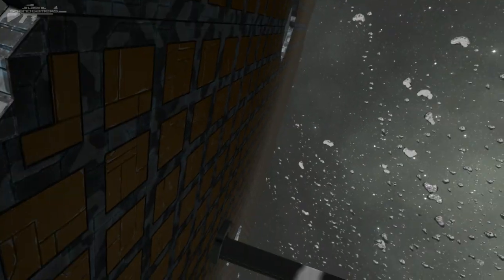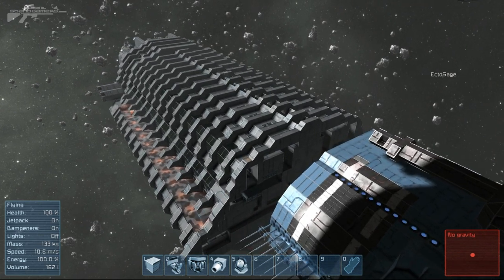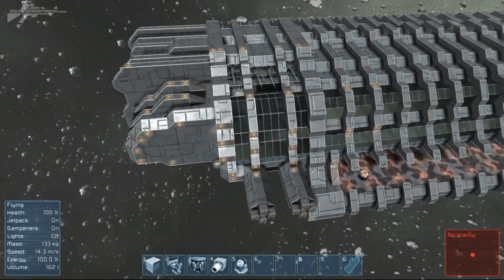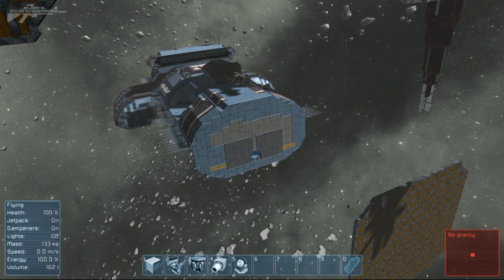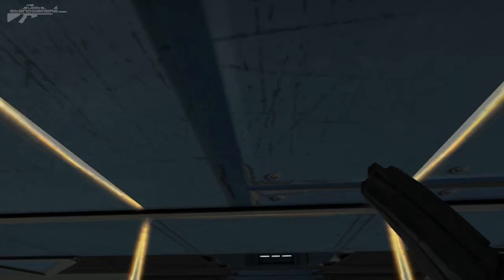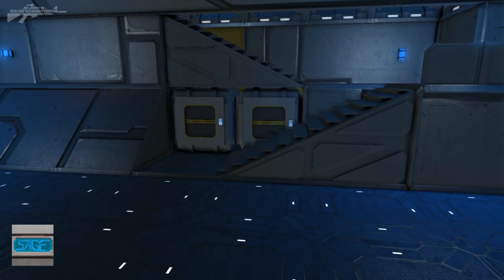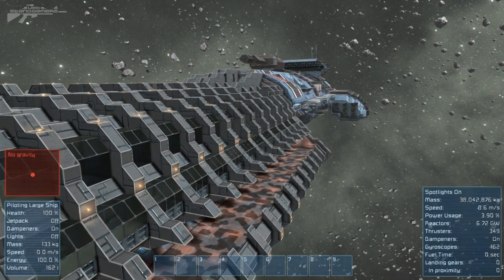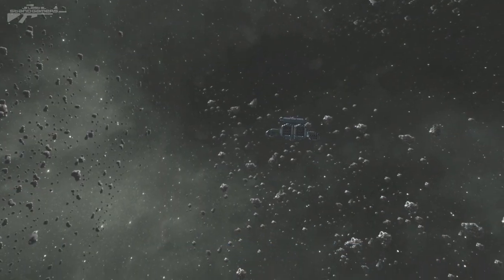Space Engineers - Mega Ship, Half Off (Back) Massive Battle Cannon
For some time now me and sage have wondered with our very  different ship styles what would happen if we built a ship together without seeing what the other is doing. Would it be a complete disaster or the most amazing engineering masterpiece of this generation.